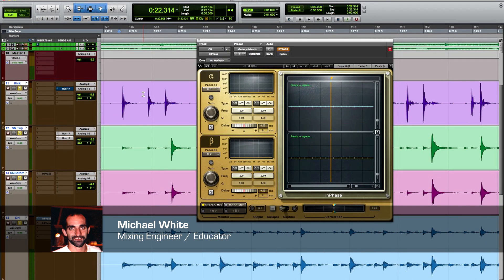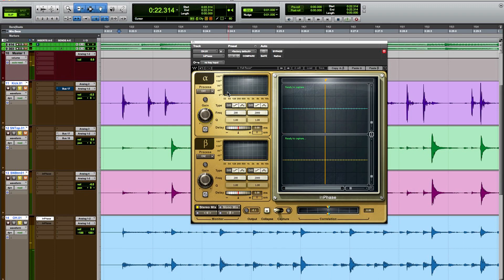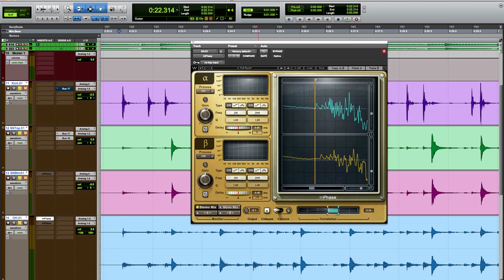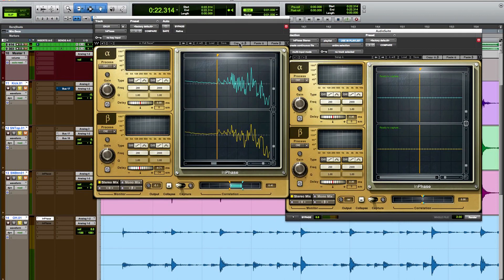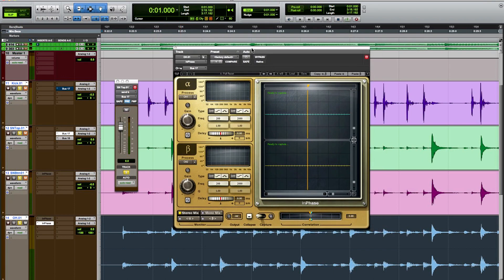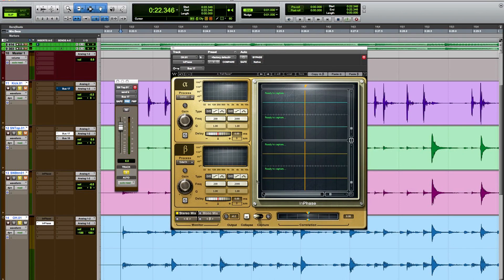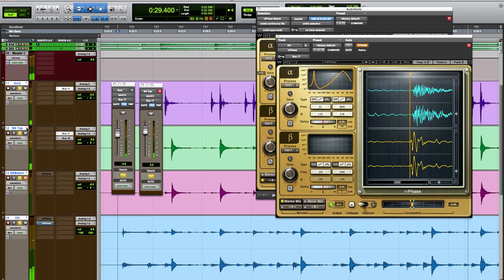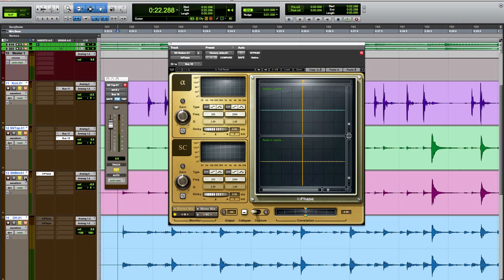Phase-Aligning a Drum Kit with InPhase: An In-Depth Tutorial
Chapters in this video:

00:52 - Phase-Aligning the Overhead Mics

06:07 - Phase-Aligning the Snare Mic with the Overhead Mics

11:38 - Aligning the Kick Drum with the Snare

14:25 - Using the Phase Alignment HF Filters

22:45 - Phase-Aligning the Snare Top and Bottom Mics